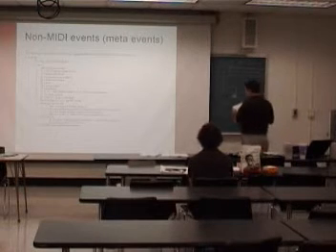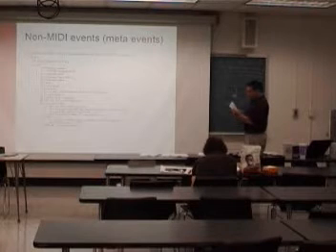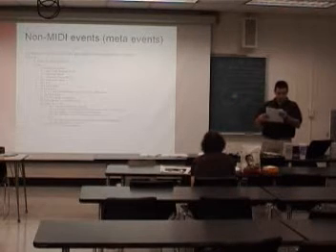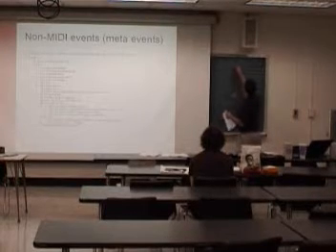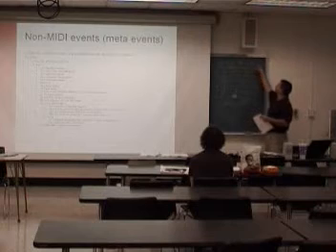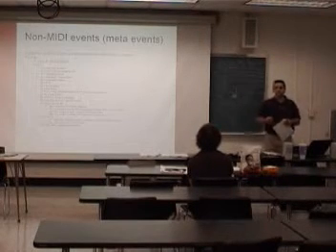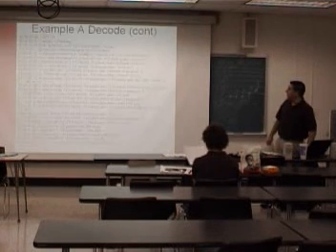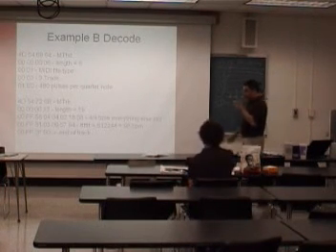ECE313: MIDI (Part 10 of 12)